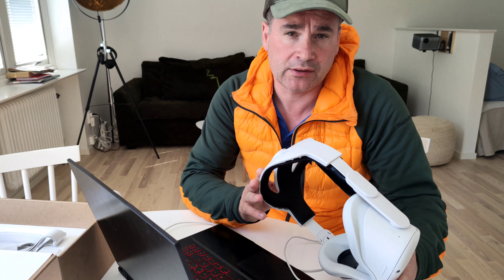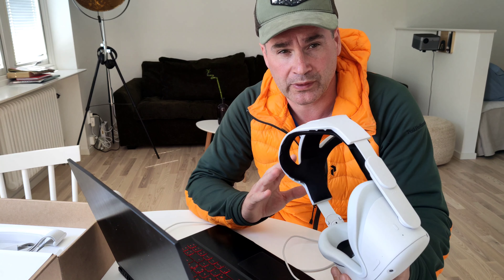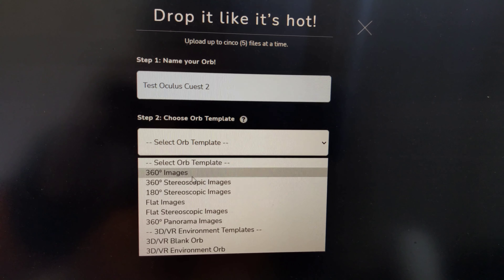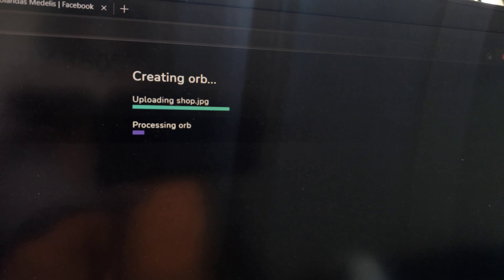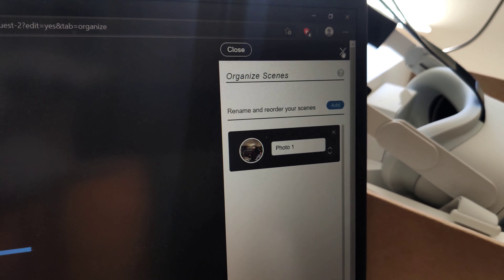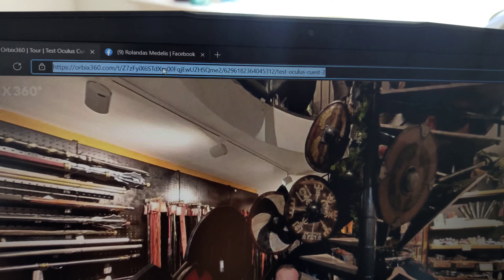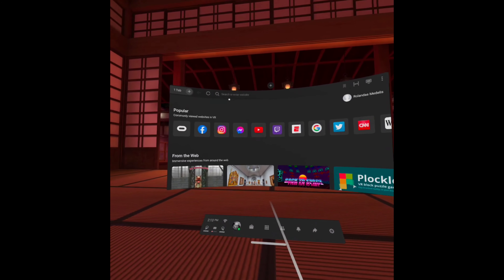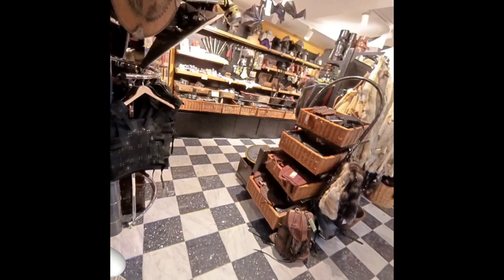How to share 360 vr photos for viewing on Oculus 🥽 in immersive 360 virtual reality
360vr 🥽 photo I used in this video

Orbix360° is a 360° VR Creation and Publishing company that enables its users to design and share 360° VR Experiences with images, sound, text, and navigation hotspots in seconds.

          Find Me Socially!